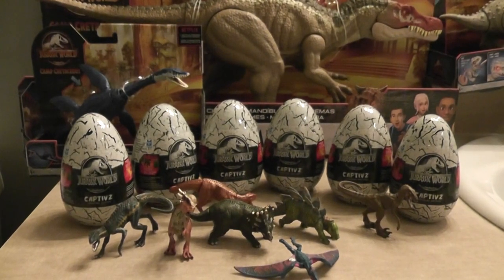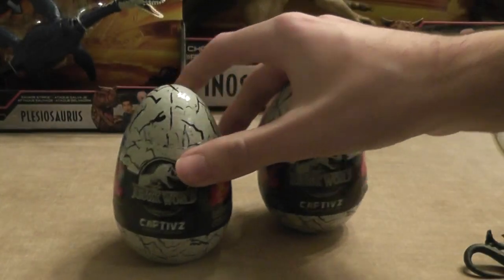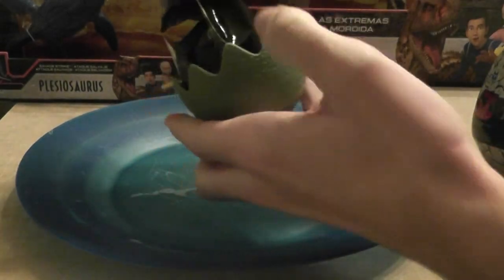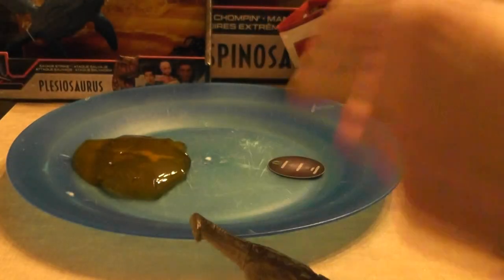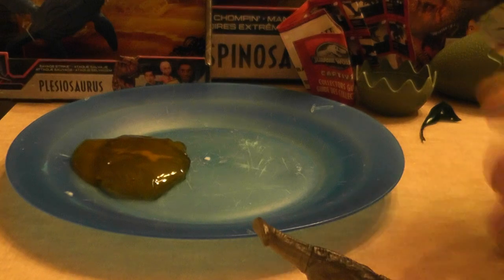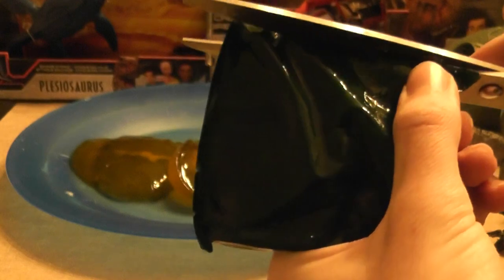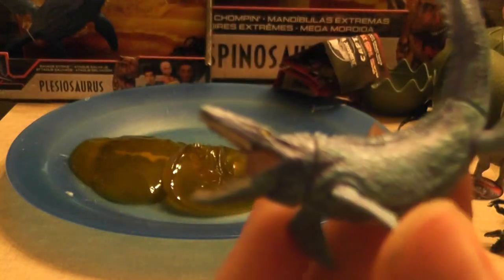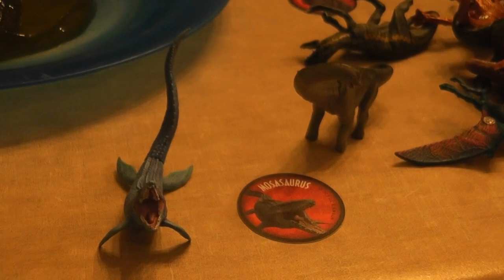Captivz Jurassic World Surprise Egg Opening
*Key Words*
dinorivals
Pteranodon destructasaurs
destruct-a-saur
dinosaurs
microceratus
Jurassic world evolution
mattel 2020
tarbosaurus
dimetrodon
cryolophosaurus
Jurassic park 3
jurassic park ///
Tyrannosaurus rex vs spinosaurus
jp 3
jurassic park three fight scene
velociraptor
pteranodon
toy fair
dinosaur movie
baryonyx
suchomimus
triceratops
theropod
dinosaur battle
dinosaur fight
John hammond
billy Brennan
kenner
hasbro spinosaurus
Terra by battat dinosaur toys
papo dinosaurs
collecta
dinosaur model review
albertosurus
acrocanthosaurs
gorgosaurus
pnso
pnso dinosaur
trex toy
2020 schleich dinosaurs
sarcosuchus toy
spinosaurus toy
prehistoric park
chased by dinosaurs
toy unboxing
dinosaur toy box
dinosaur collection
jurassic park collection
primal attack
parasaurolophus toy
kenner trex
bull rex
thrasher trex
kenner dilophosaurus
1993 toys
classic toys
kenner toys
kenner dimetrodon
kenner